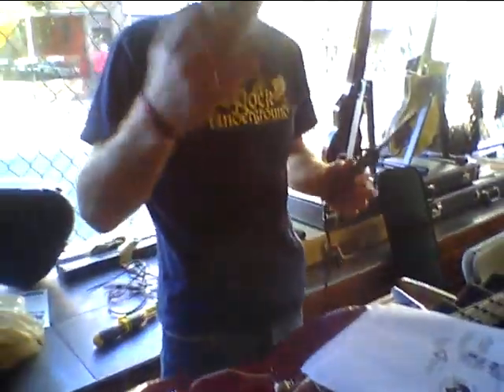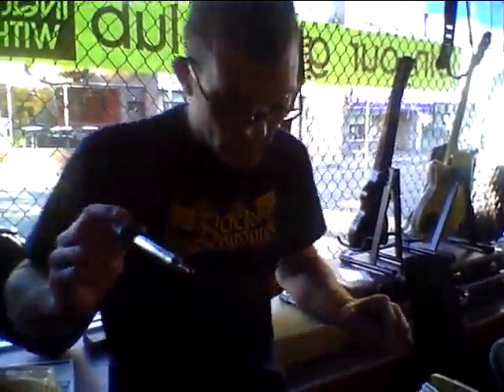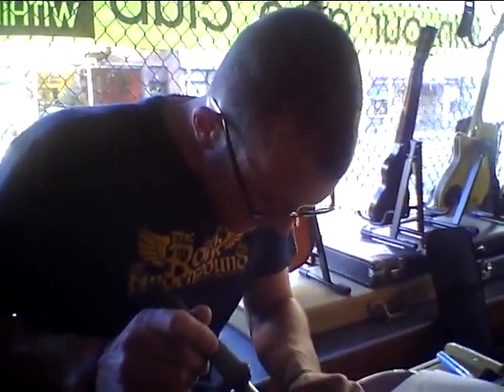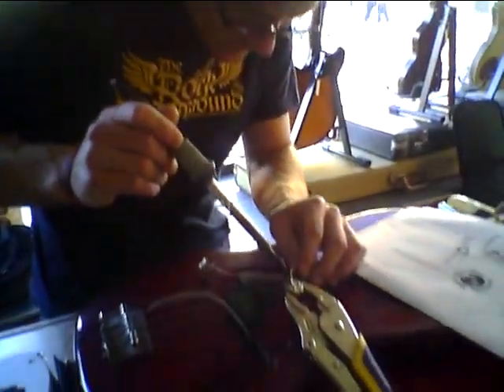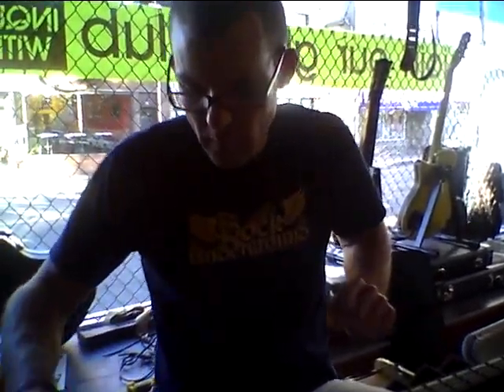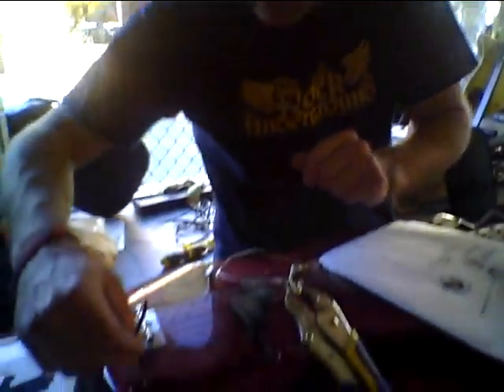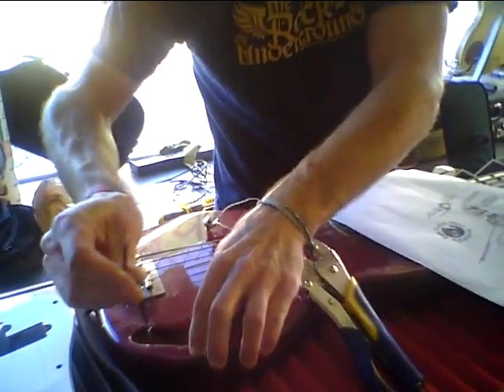The Rock Underground Dean loves Kiss 11 3 10